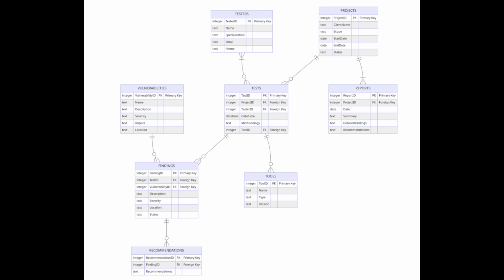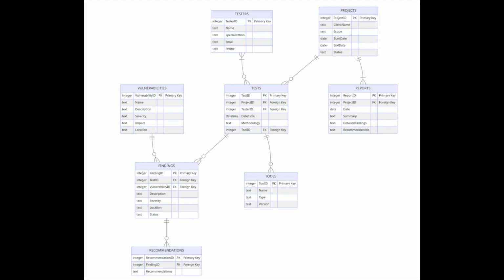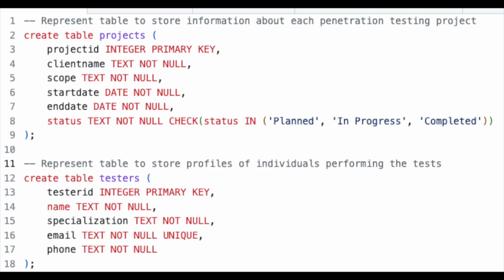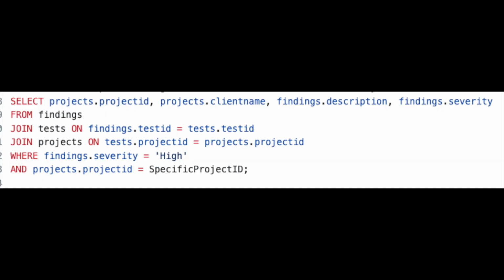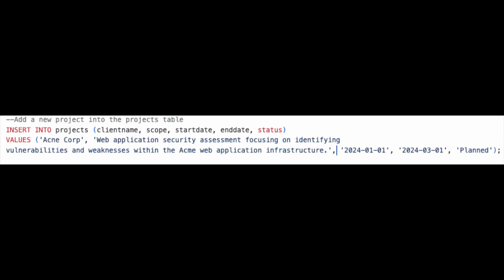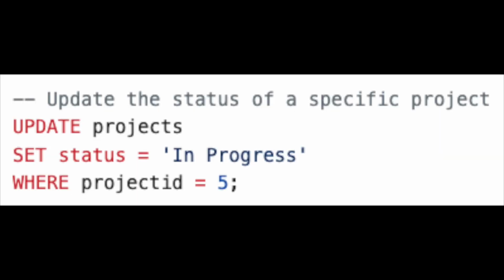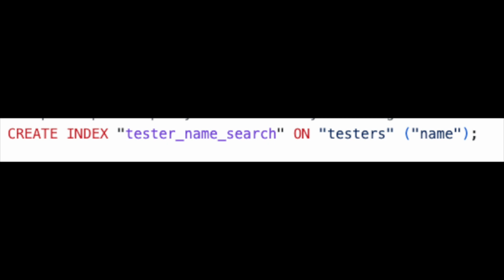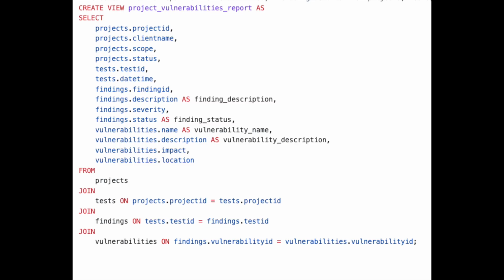Introduction to data bases with SQL , final project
This is a final project for the CS50’s Introduction to Databases with SQL.